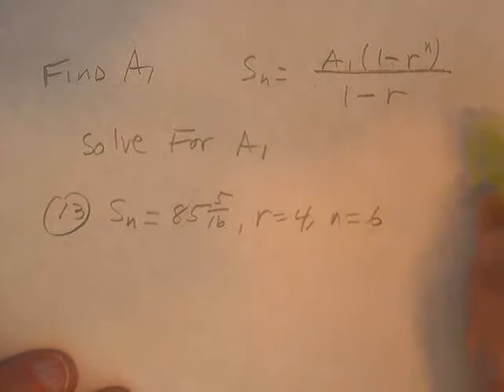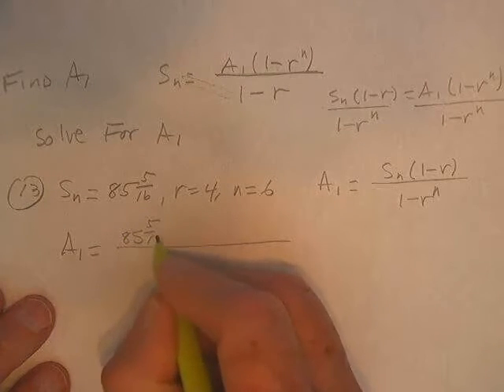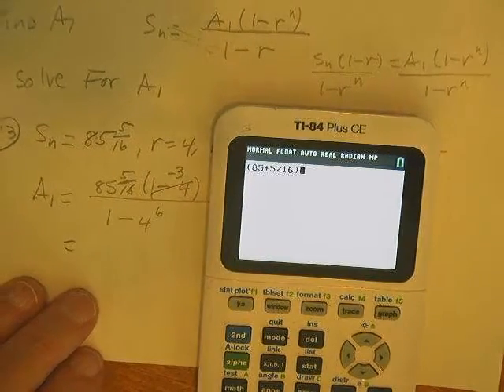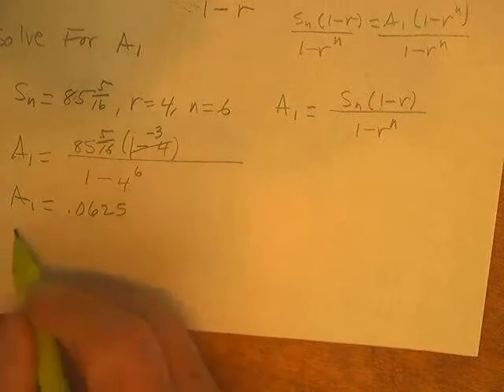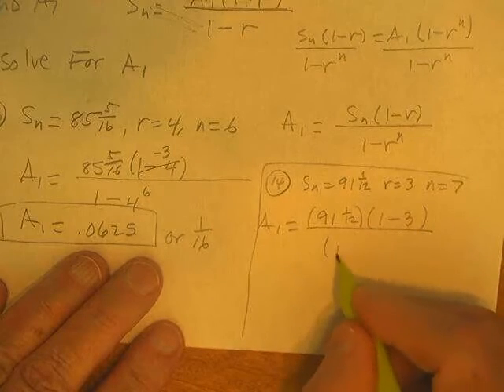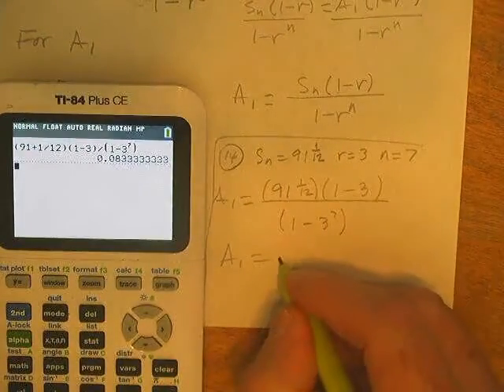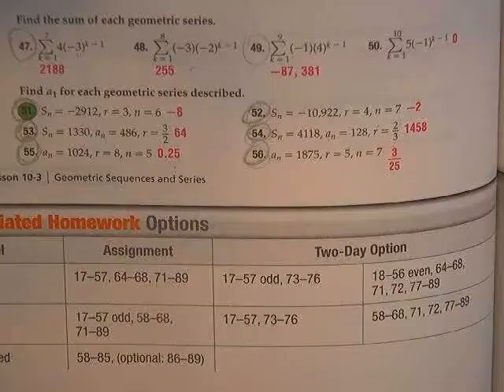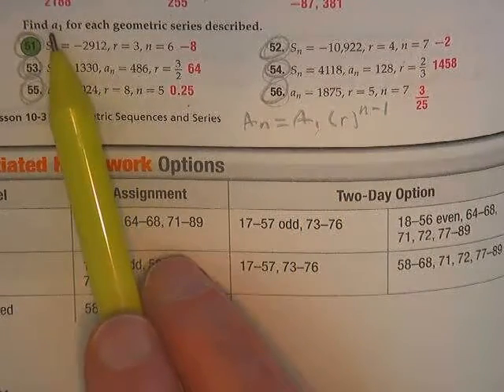MARCH 25 P677 ASSIGNMENT #2